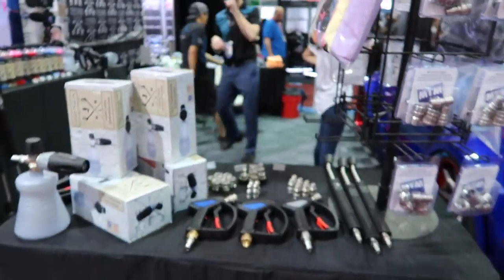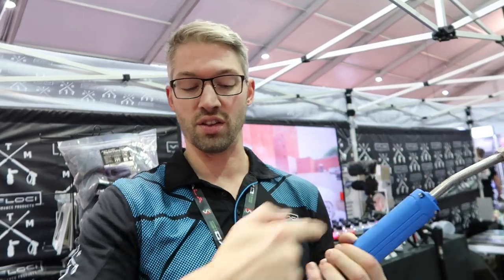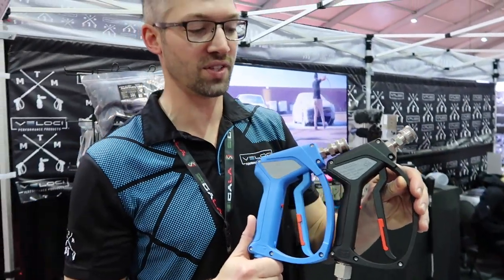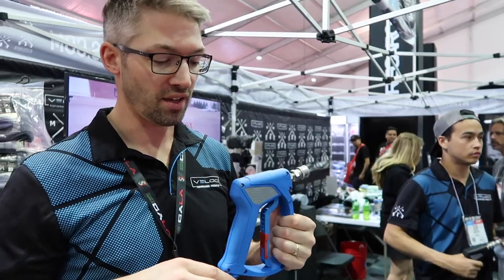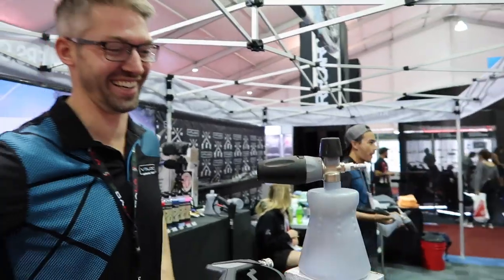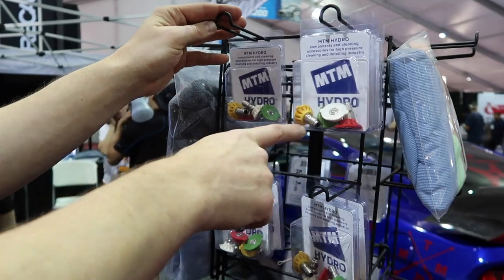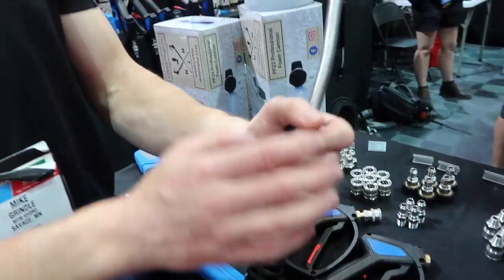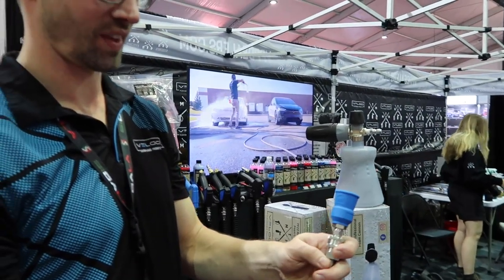MTM Hydro Parts New Product Interview: Aqualine, Foam Cannon, Gun, Wand | SEMA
Second day of SEMA!  Here is an exclusive interview with Mike from MTM Hydro reviewing the new products.

Washing:
Wash Pad
Adam's Shampoo
HD Wheel Cleaner
Adam's Rubber Cleaner
CarPro Reset Shampoo
Adam's UF Shampoo

CarPro ECH2O
Kwazar Bottle

M5 Protection:
PA Rapidwaxx
PA Master Sealant

Rupes Blue Foam
Jescar Correcting Compound